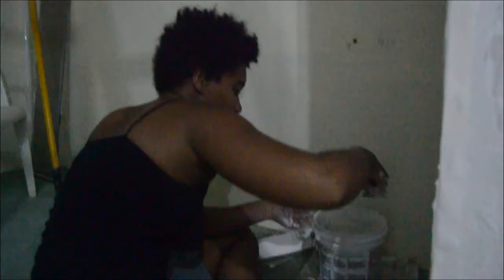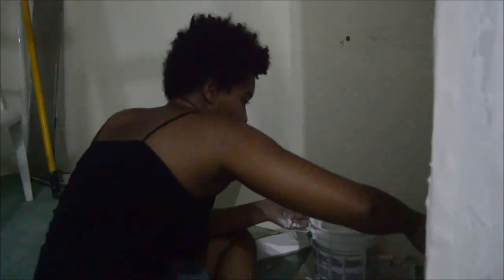We Renovated Our Studio Apartment - Rooks Couple Vlogs (Part 1)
We had fun renovating this apartment for us to live in as soon as we got married. It was the first time and it was an exciting experience doing a big project like this within a short time period. We checked out studio apartment renovation designs before beginning this project.

We put up dry wall, replaced lights and repainted the entire apartment. Our goal was to add a personal touch to our new home. Enjoy!